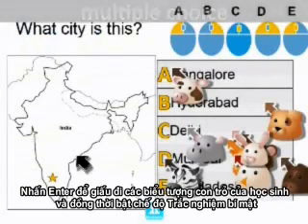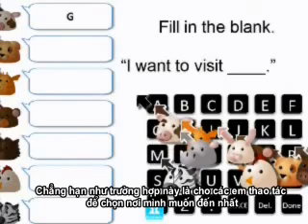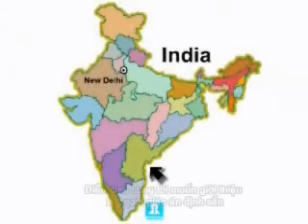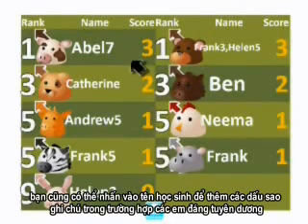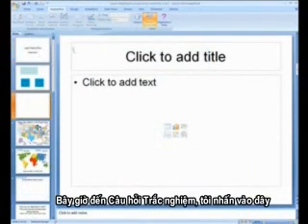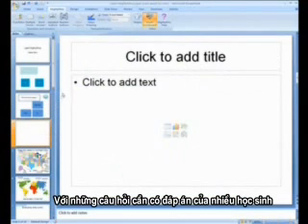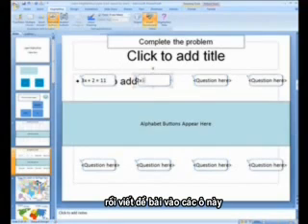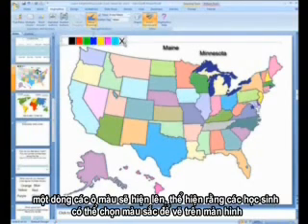Hướng dẫn cài đặt và sử dụng Multipoint phần 2